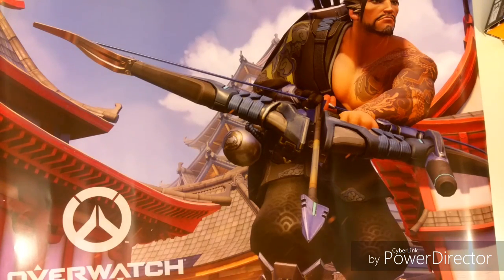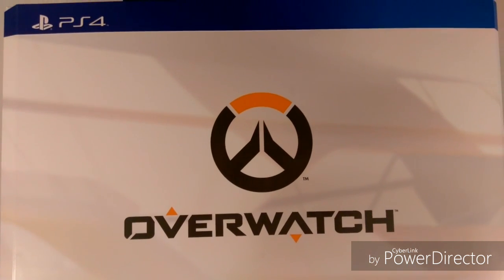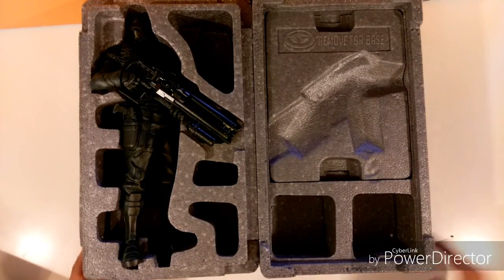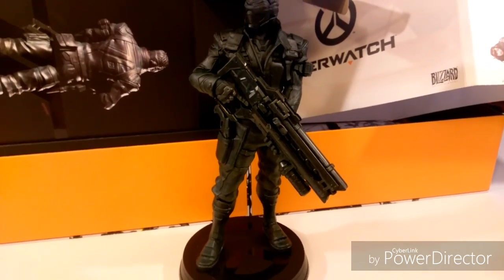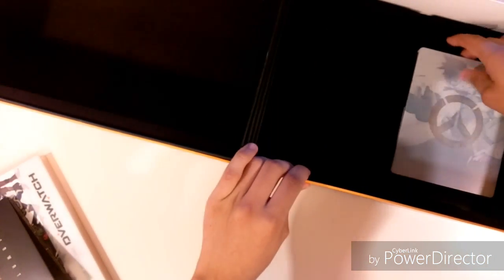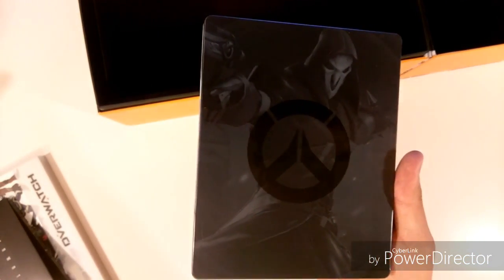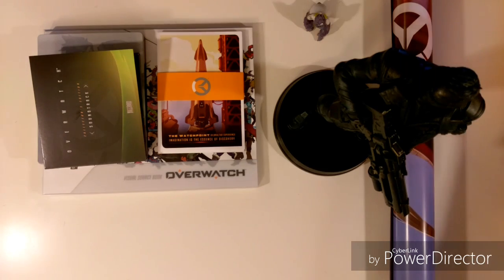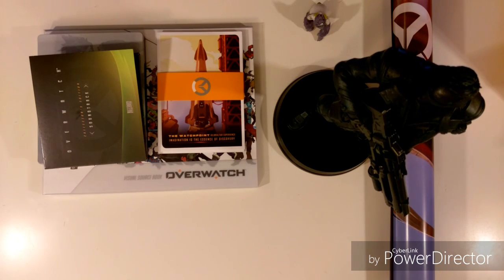Overwatch Collector's Edition-Limited Edition Unboxing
I actually bought the collectors edition for overwatch and I do my best to show you the unboxing of it. I am really excited to play overwatch but anyways I hope you enjoy the video and Thx for watching.